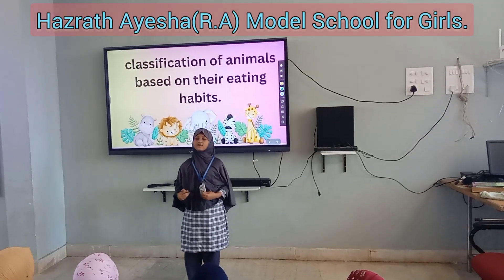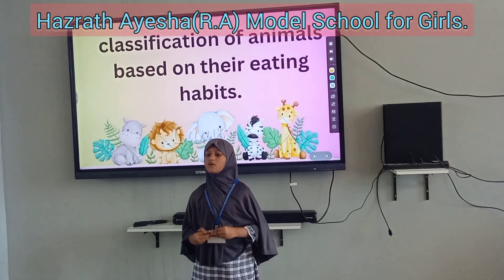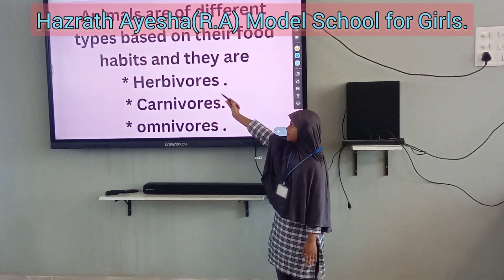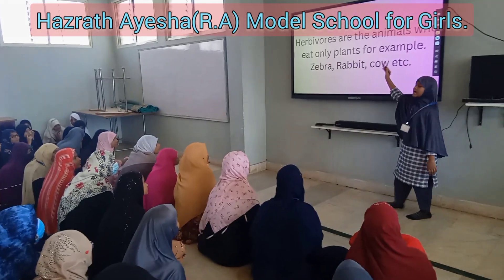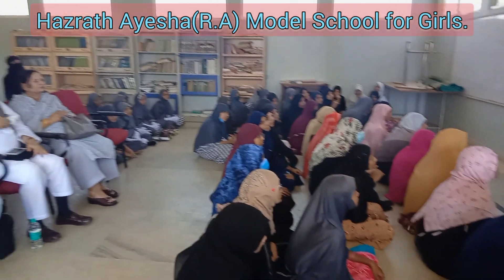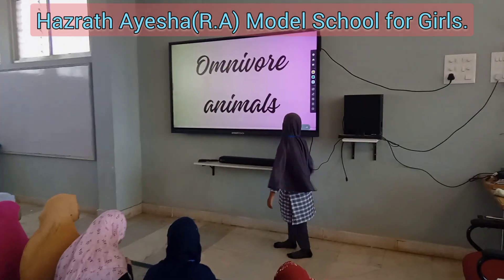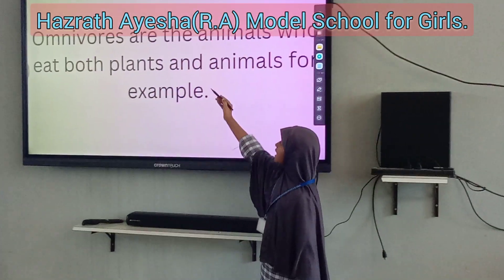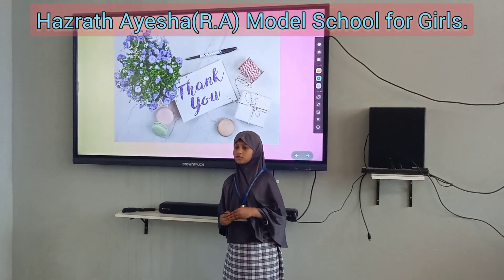Animals around us explained by 4th Class Student using panel board || Ayesha-e- learning.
Title: "Animals Around Us: A Fascinating Exploration of Wildlife"

🌿 Welcome to our captivating journey into the world of "Animals Around Us"! 🦁🌍 Join us in this educational and entertaining video as we explore the diverse and wonderful wildlife that shares our planet.

🦓 **Introduction to Animal Kingdom:**
   Let's kick off the adventure with a glimpse into the vast and varied animal kingdom. From the smallest insects to the majestic mammals, discover the incredible biodiversity that surrounds us every day.

🐢 **Urban Wildlife Safari:**
   Did you know that wildlife often thrives in urban environments? Explore the unexpected habitats of birds, squirrels, and other creatures that have adapted to city life. It's a wild safari right in our own backyard!

🐬 **Marine Marvels:**
   Dive into the depths of our oceans and seas to encounter the mesmerizing marine life. From colorful coral reefs to playful dolphins, witness the beauty and importance of marine ecosystems.

🦋 **Wonders of Flight:**
   Take flight with our feathered friends! From butterflies gracefully fluttering to birds soaring through the skies, explore the fascinating world of creatures that defy gravity.

🌳 **Ecosystem Explorations:**
   Learn about the delicate balance of ecosystems and how each animal plays a crucial role in maintaining harmony. Discover the interconnected web of life and the importance of conservation efforts.

👀 **Close Encounters:**
   Get up close and personal with some remarkable animals. Through stunning footage, observe their behaviors, habitats, and unique characteristics that make each species extraordinary.

🌈 **Conservation Awareness:**
   As we marvel at the beauty of the animal kingdom, let's also reflect on the importance of conservation. Discover simple ways we can contribute to preserving habitats and protecting the incredible creatures we share our planet with.

📚 **Educational Resources:**
   Interested in learning more? Check out our recommended resources and books for further exploration into the fascinating world of animals.

   If you enjoyed this adventure, don't forget to give it a thumbs up, share with fellow animal enthusiasts, and subscribe for more exciting journeys into the wonders of our natural world!

Let's continue celebrating the beauty of "Animals Around Us" together!